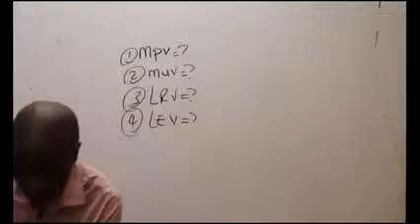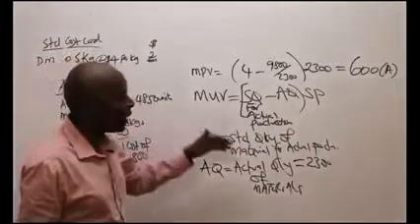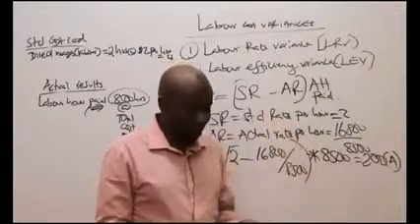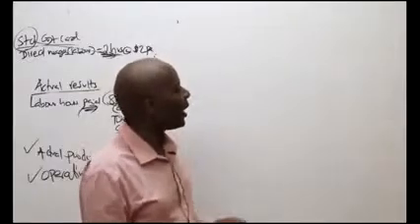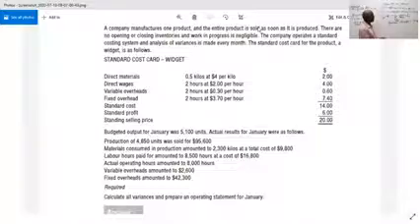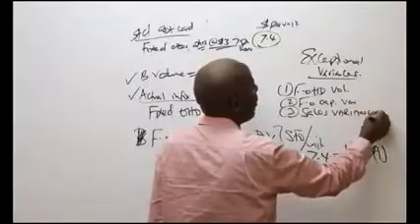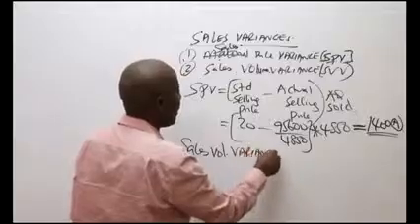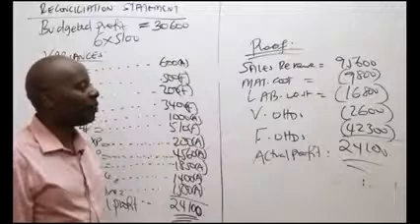Management Accounting-Standard Costing-CPA KENYA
𝐂𝐨𝐮𝐫𝐬𝐞𝐬 𝐰𝐞 𝐨𝐟𝐟𝐞𝐫 𝐢𝐧𝐜𝐥𝐮𝐝𝐞:
✅ CPA✅ ATD✅ CIFA✅ CAMS✅ BDA✅ CS✅ CPFM✅ ACCA
 𝐅𝐞𝐞𝐬:
Ksh. 4,800 per paper
BDA full course: Ksh. 9,000 only